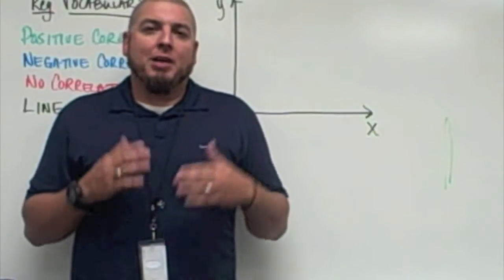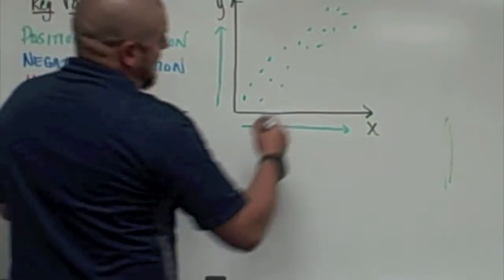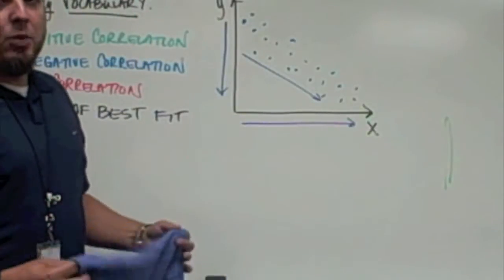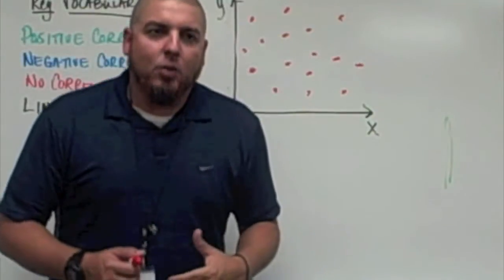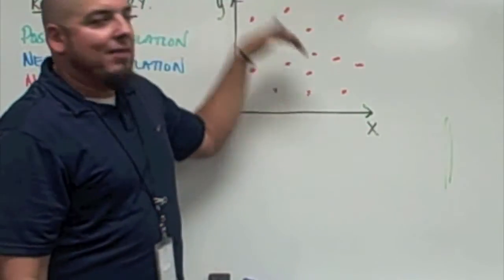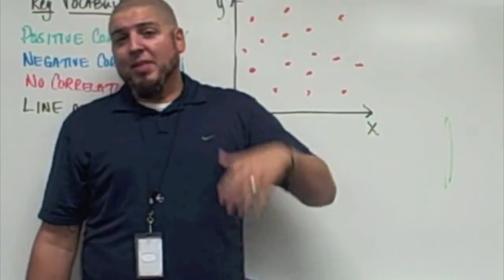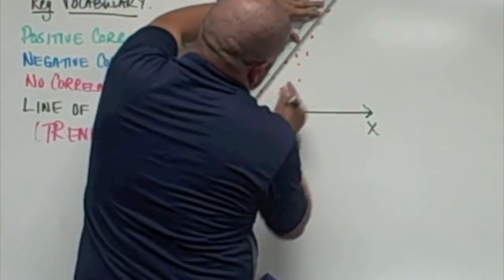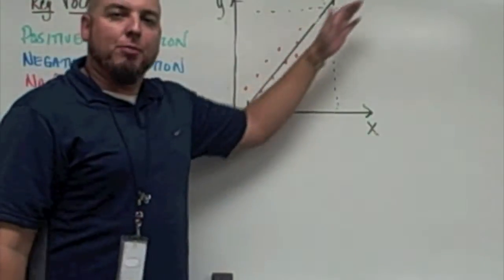Scatter Plots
An Introduction to Scatter Plots